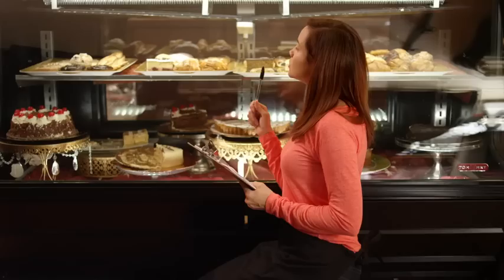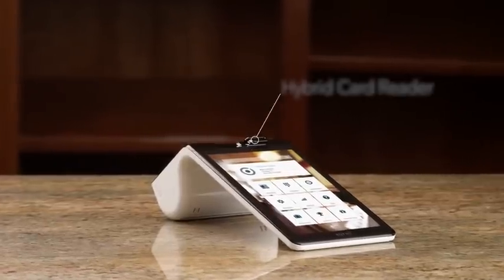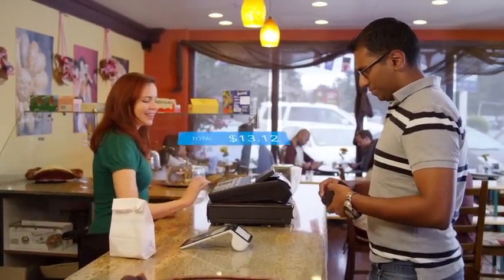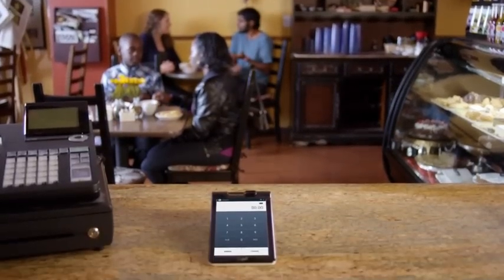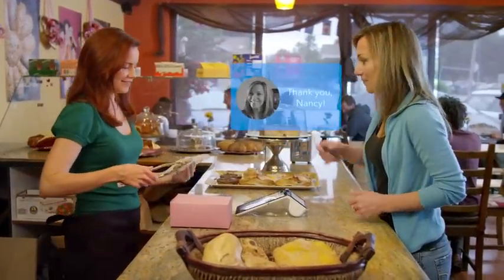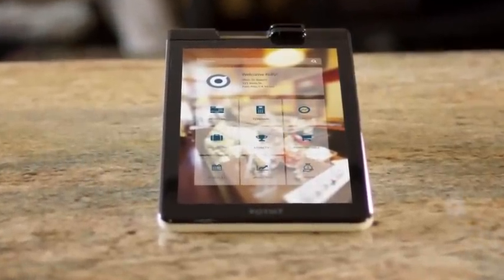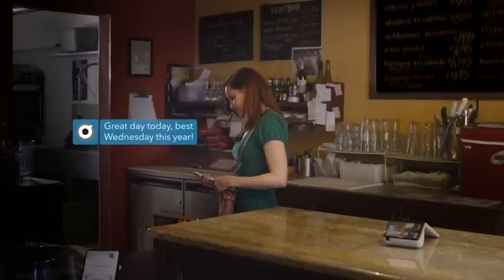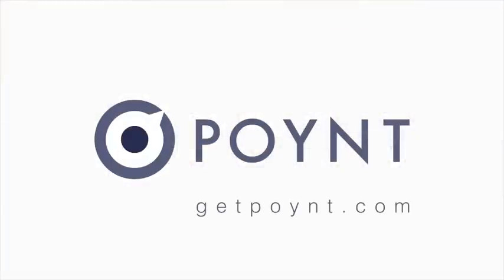Poynt - World's first smart payment terminal.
Introducing Poynt - the world's first smart payment terminal. We're on a mission to bring the best technology to the smallest merchants.  We've created a future-proof payment terminal with support for  traditional cards, chip & PIN cards, NFC (Google Wallet and ApplePay), QR Code and Beacon - it support all 5 payment technologies relevant for the next decade.  It also has a beautiful 7" touch screen and a Quad core processor that can third party applications.  It's a powerful computing device at the price of a payment terminal built to meet the EMV mandate but go much further.  Find out more at GetPoynt.com